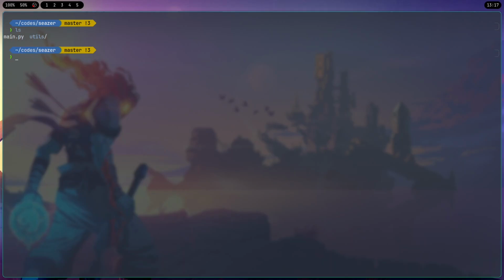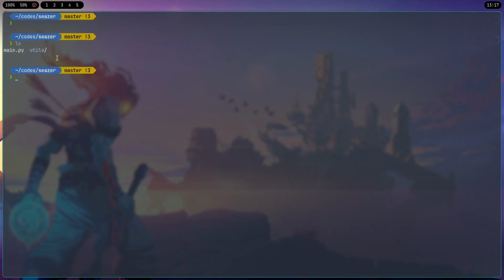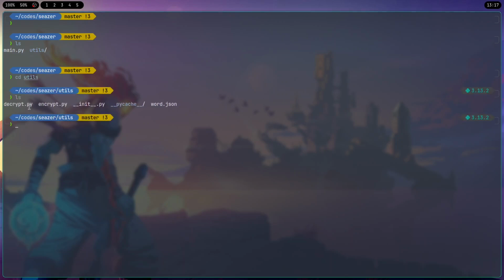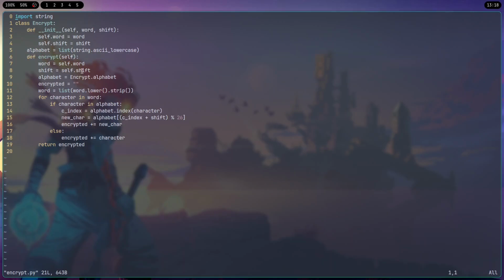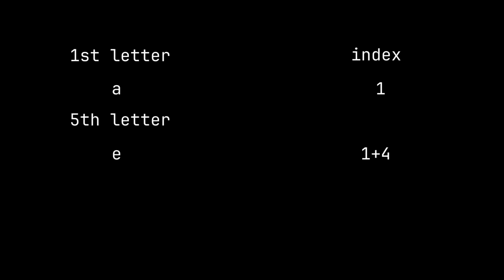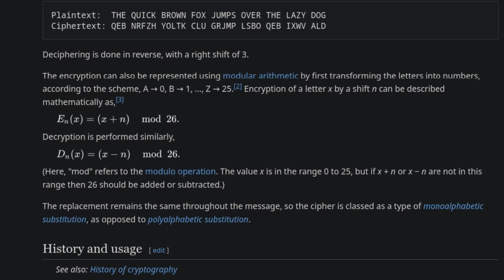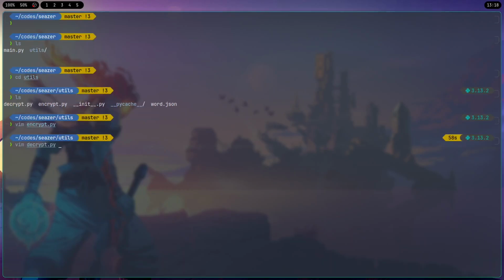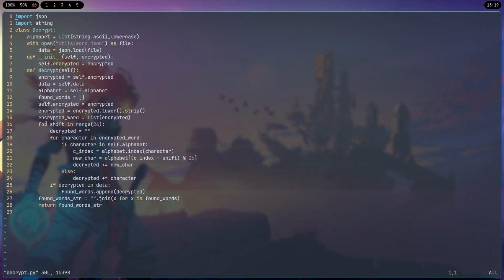Caesar Cipher in Python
I described the Python code that you can encrpyt words by using Caesar Cipher and also decrypt by simply brute forcing in unefficient way. I am planning to improve the code to decrypt more efficiently and add a way to decrypt sentences. Maybe brute forcing will not be the way I'll choose. You can find related repos below.